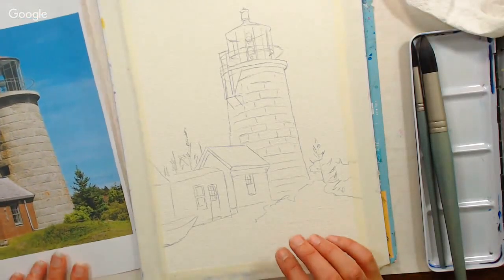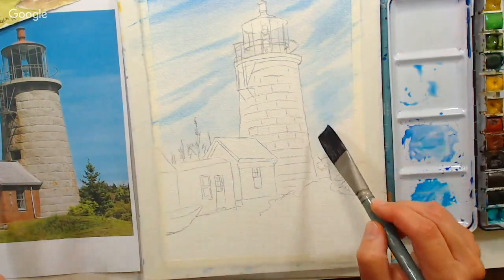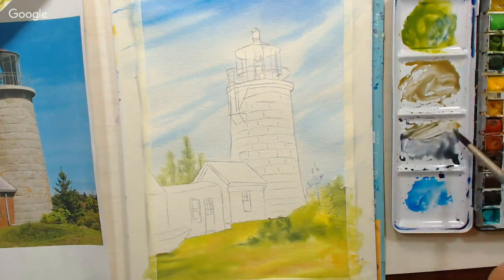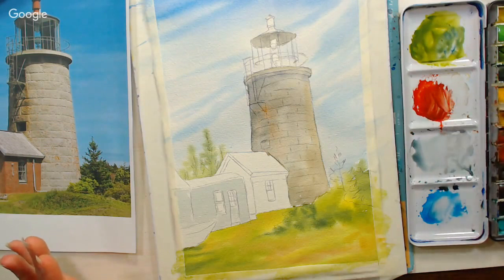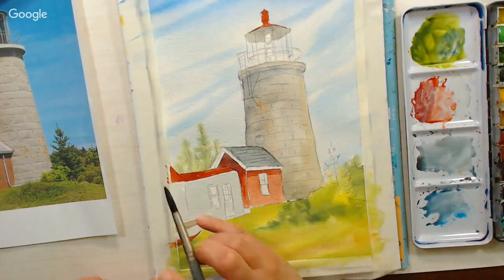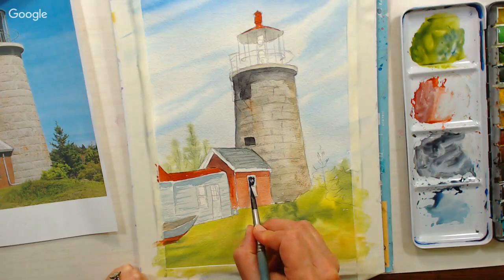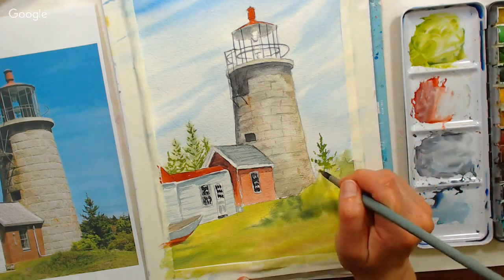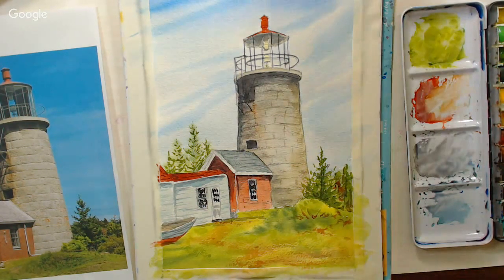LIVE! Lighthouse in Watercolor (Monhegan Island Series)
*Pattern, reference photo, and more info will be on my blog shortly!

Supplies can be purchased from our sponsor Jerry's Artarama Use coupon code: frugal20FS49 for 20% off $49 + Free Shipping (Excludes: Sale, Super Sale, Egift Cards, Buy It Try It’s and Vendor restricted items. Look for the green coupon eligible icon on the product listing.

Burnt Sienna, Ultramarine, Cinereous Blue, Naples Yellow Deep (or yellow ochre), Bright Red (or cad red/scarlet), lemon yellow *All from the 12 plus 6 free half pan set! Plus olive (or sap) green not in set.

My Mixed Media DVD is out and on sale for $19.99 (Reg $44.99) *Digital version is $14.99 this weekend too!